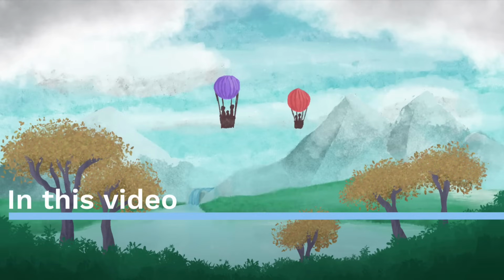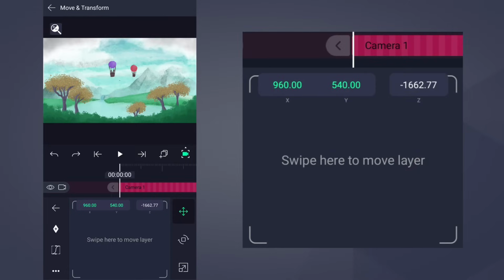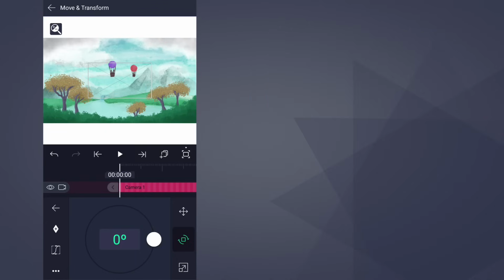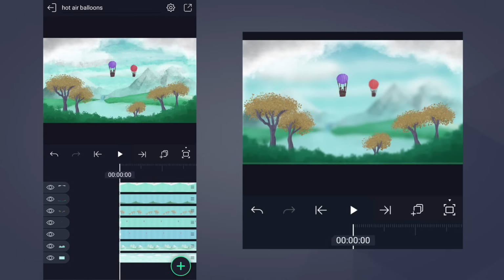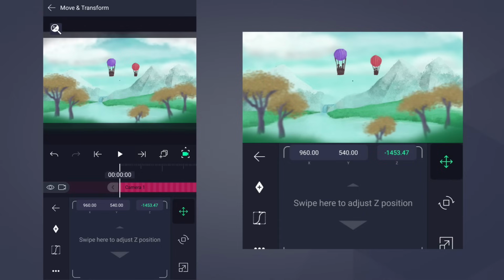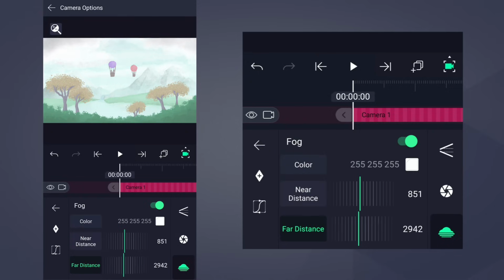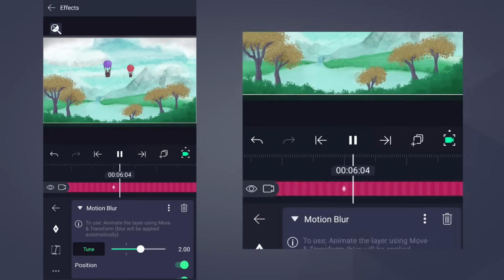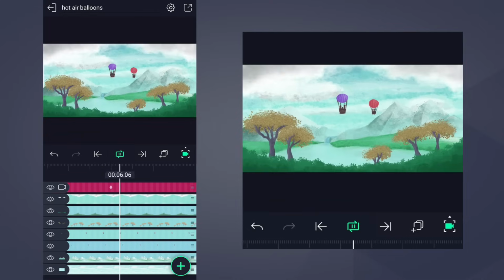Camera Objects - Quick Reference - Alight Motion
By placing a camera object in your project, you can animate panning and zooming around your scene, or move backward and forward on the Z axis to create a feeling of depth! You can also take advantage of focus blur and animate its parameters! And with fog, you can simulate a thicker atmosphere, partially obscuring more distant layers.

Available in Alight Motion 4.0!

Chapters
0:00 Introduction
1:06 Animating Camera Objects
3:04 Moving on the Z Axis
5:08 Using Rotation
6:19 Camera Options Panel
9:40 Focus Blur
13:10 Fog
14:41 Multiple Cameras
17:08 Motion Effects
19:06 Summary

Download Alight Motion on Google Play and the App Store!